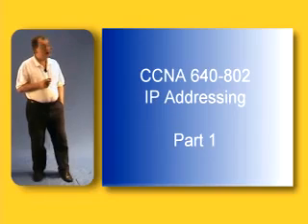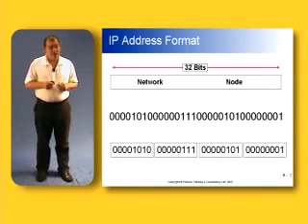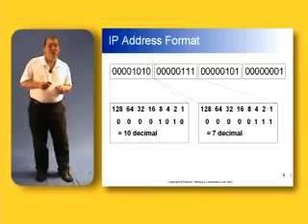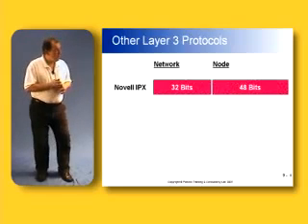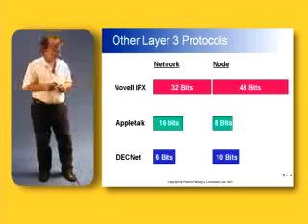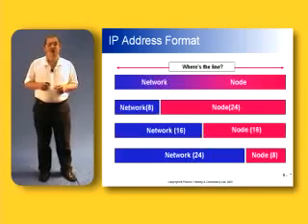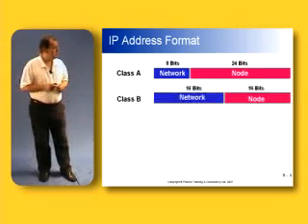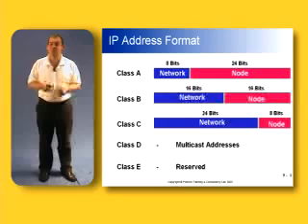Cisco Training , ccna training, ccna voice ,ccna wireless training in jaipur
S.M.O.K.E. TECHNOLOGIES offers Trainings in CISCO: all type courses in CCNA, CCNAP, Ethical Hacking, CCDP, CCIE, PHP, ASP.NET  training in jaipur rajasthan .